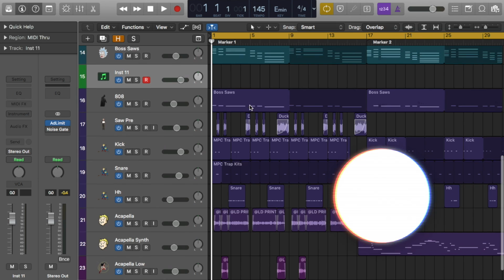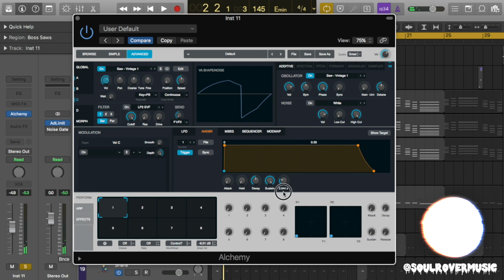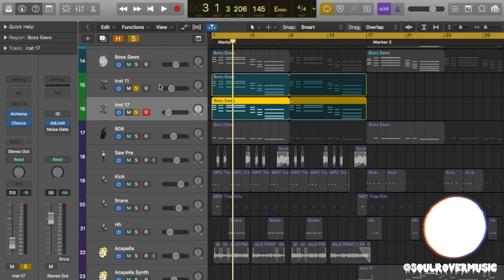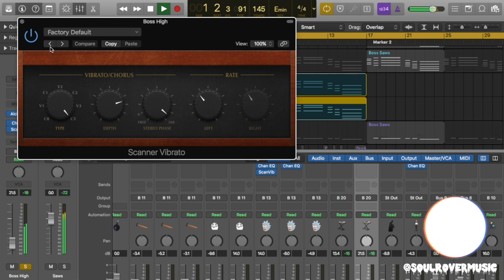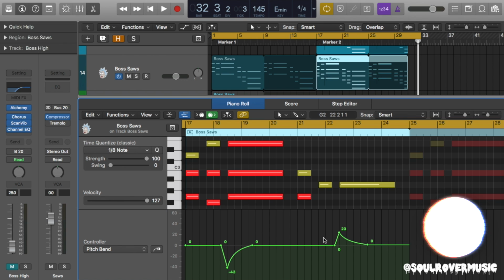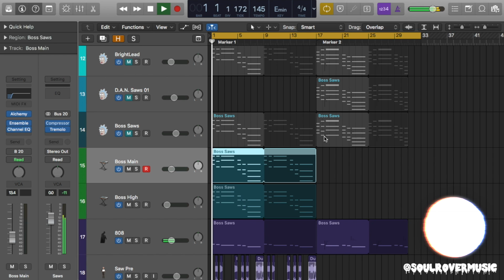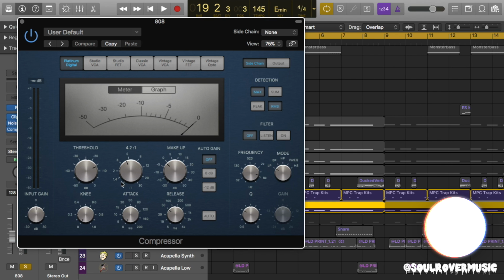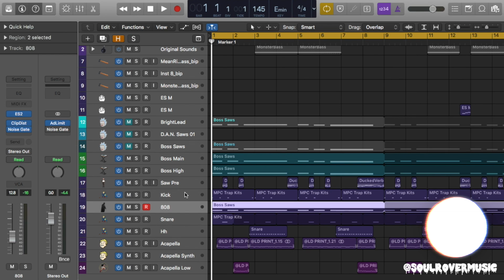Making Soul Rover's "Boss Saws" & Bonus Tricks | Soul Rover Logic Pro X Tutorials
By special request, I map out how I made the saw-synth sounds in my previous video, "how to make a vocal lead synth in logic pro x" linked below.

Shout out to those who left a comment. Keep 'em comin'.